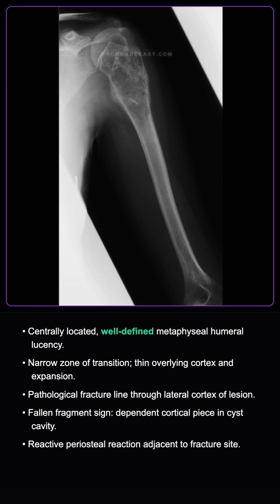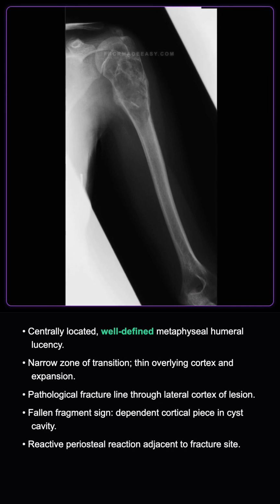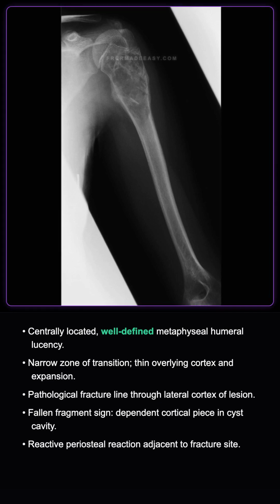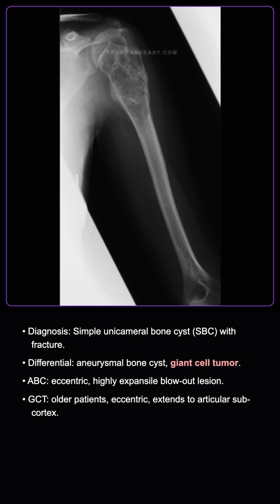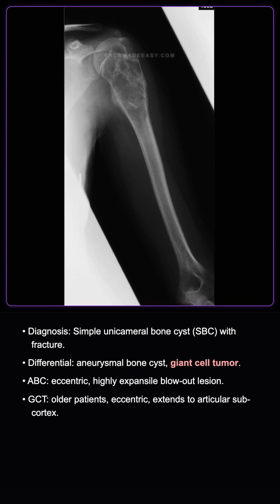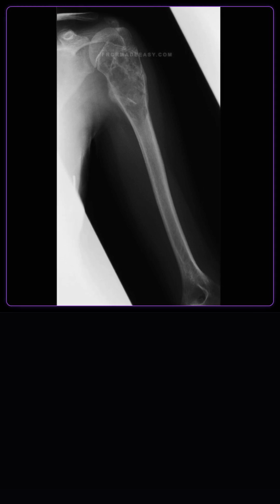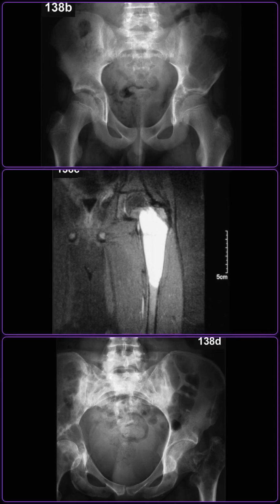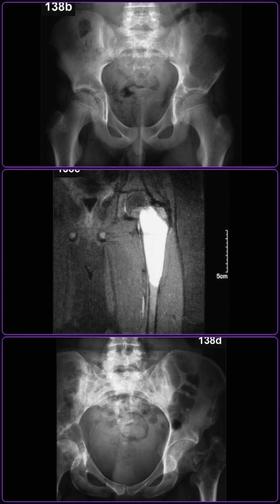Pain In His Left Arm Following A Fall In A 13-Year-Old Male | Rapid Review Case 138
🧠 Clinical History:
A 13-year-old male presented with pain in his left arm following a fall.

🔍 Imaging Findings:
AP radiograph of the left shoulder or humerus demonstrates a well-defined, centrally located lucent lesion of the proximal humerus metaphysis. It shows thinning of the cortex, mild expansion, and a pathological fracture with a dependent bone fragment in the cyst cavity (fallen fragment sign). Comparison AP pelvis shows child iliac bone aneurysmal bone cyst (ABC) as lucent expansile. Sagittal T2 femur MRI shows high-signal simple bone cyst. Comparison AP pelvis shows elderly female widespread aggressive lytic metastases and pathological left femoral neck fracture.

✅ Diagnosis:
Simple bone cyst (SBC).

📋 Differential Diagnosis:
Benign metaphyseal lucent bone lesion in child:
- Simple bone cyst or SBC (central location, mild expansion, pathognomonic fallen fragment sign, age 5-15, regresses with maturity).
- Aneurysmal bone cyst or ABC (eccentric, highly expansile, "blow-out" cortical thinning, fluid-fluid levels on MRI or CT, pelvis or spine or long bones).
- Giant cell tumor or GCT (skeletally mature 20-40 years, subarticular or epiphyseal location, eccentric, no sclerotic border).
- Fibrous dysplasia (ground-glass matrix, rind of sclerosis, expansile, shepards crook deformity).
- Osteomyelitis or Brodie abscess (central lucency, thick sclerotic rim, penumbra sign on T1 MRI).

💡 Key Teaching Points:
The "fallen fragment" sign is pathognomonic for SBC. In a solid bone tumor, a fractured cortical piece cannot migrate to the bottom of the lesion. SBCs are centrally located, whereas ABCs are eccentric and highly expansile.

🩺 Clinical Management:
I would recommend referral to orthopedic surgery. Many simple bone cysts heal spontaneously after a fracture. For large or recurrent fracture-prone cysts, management includes curettage and bone grafting or percutaneous steroid or bone marrow injection.